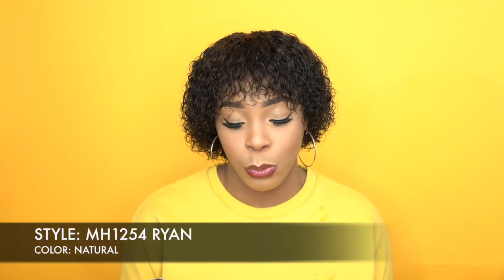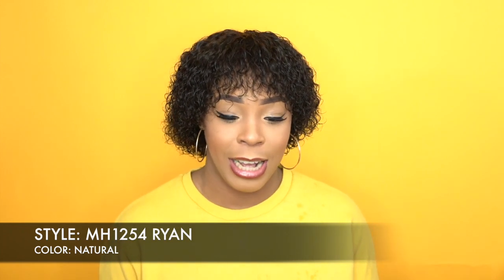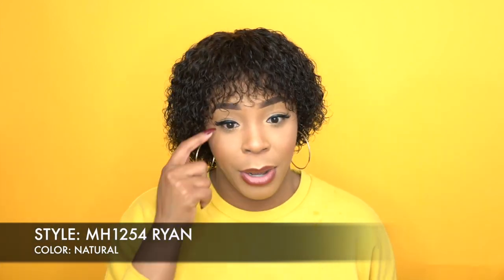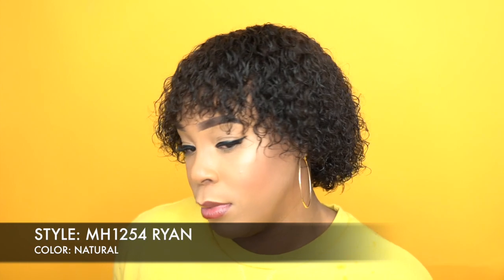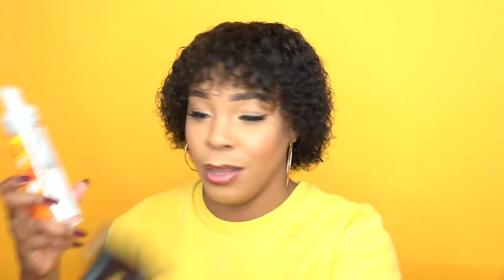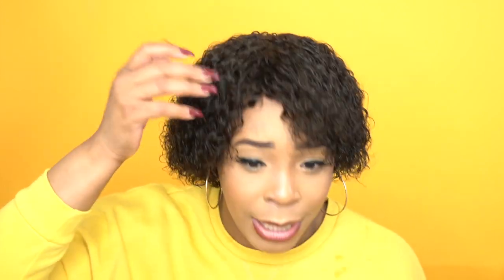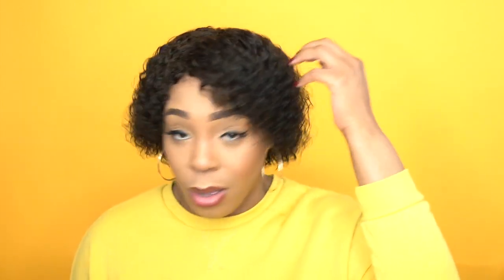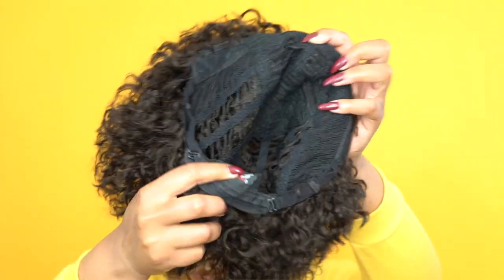Bobbi Boss 100% Human Hair Wig - MH1254 RYAN --/WIGTYPES.COM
COLOR: NATURAL

*Full wig
*100% human hair
*Medium cap size
*Natural soft texture

AVAILABLE COLORS:
NATURAL, NATURAL BLACK